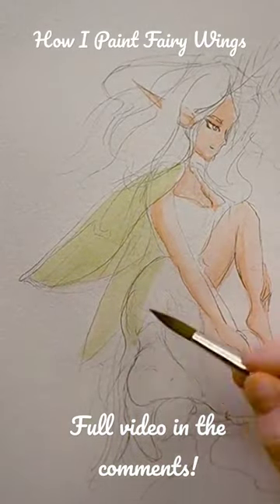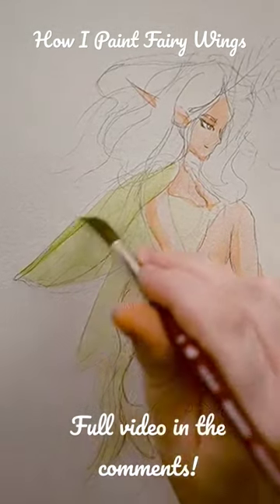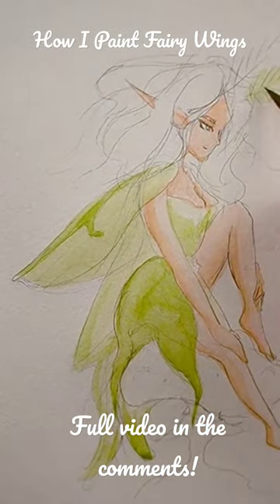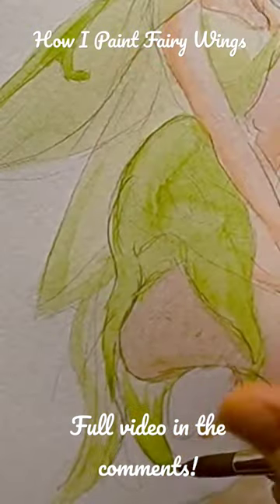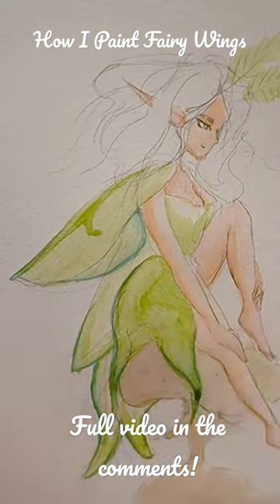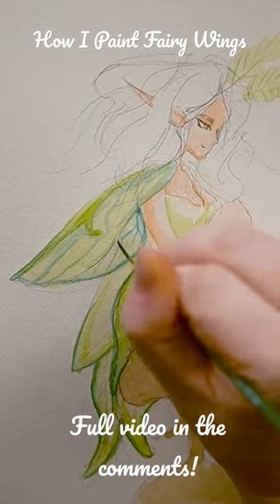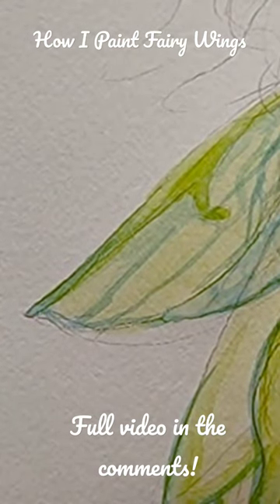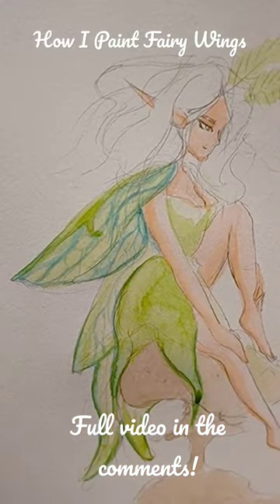How I Paint Fairy Wings in Watercolor ✨ Art Process